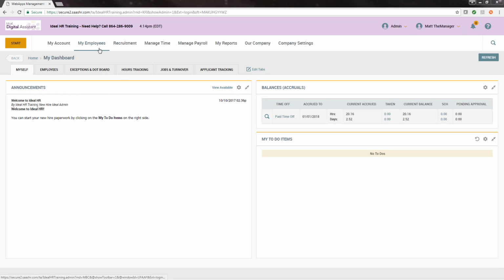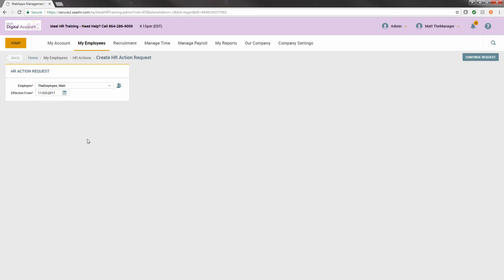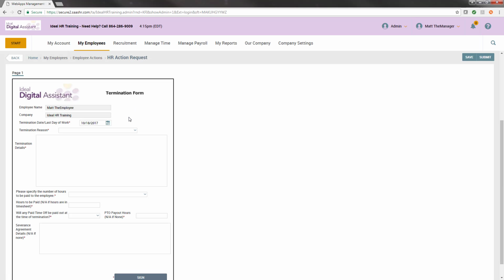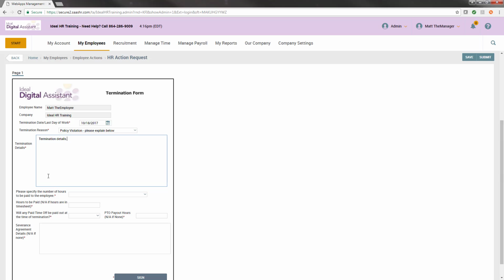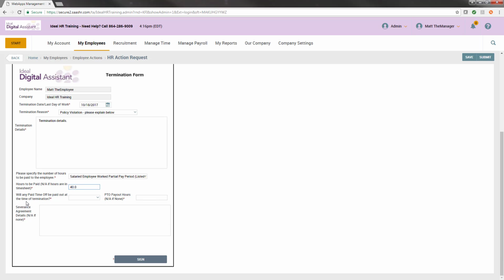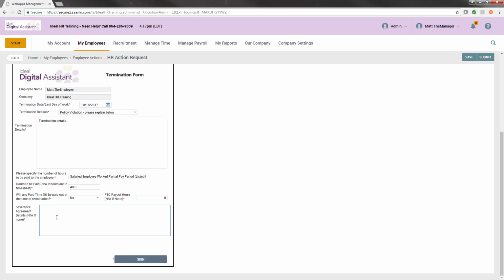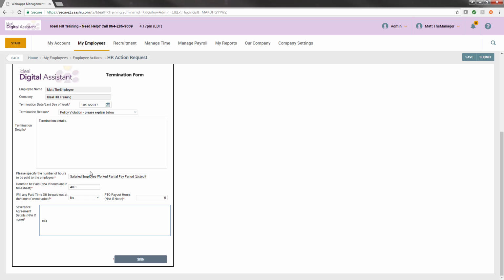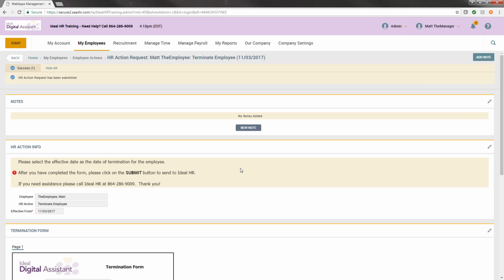Submitting a Termination Form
Tutorial on how to submit a termination form through the IDA system.